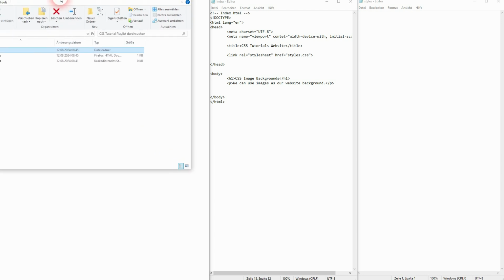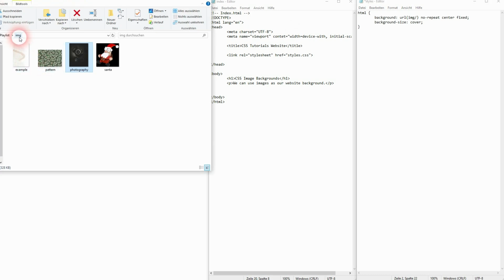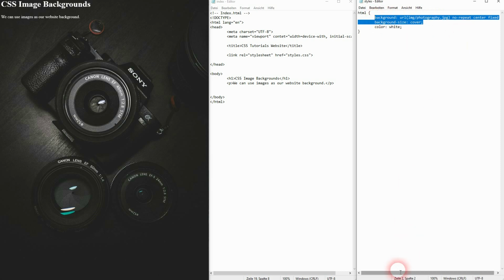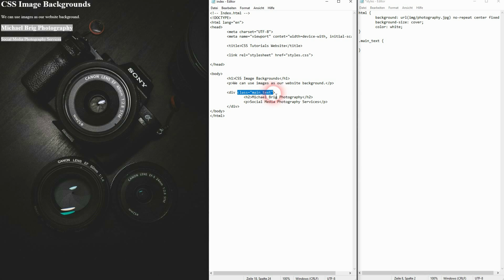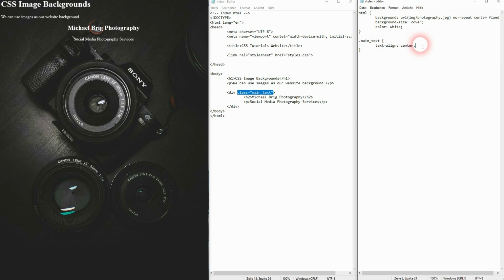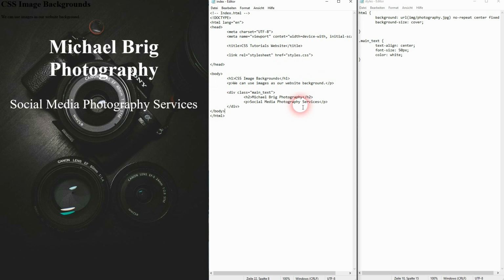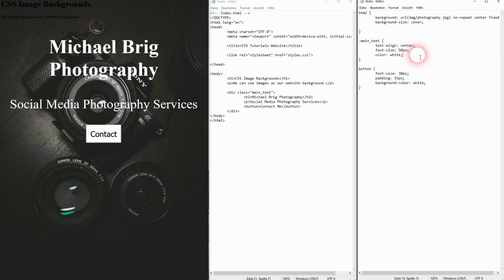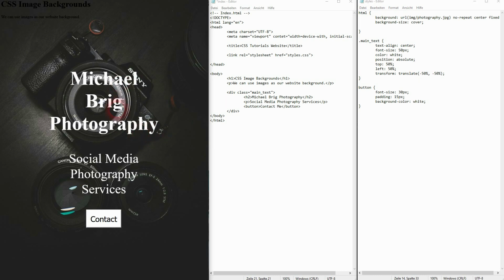CSS Basics - Cover Image Website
In this tutorial I'll show you how to create a cover image website with CSS.